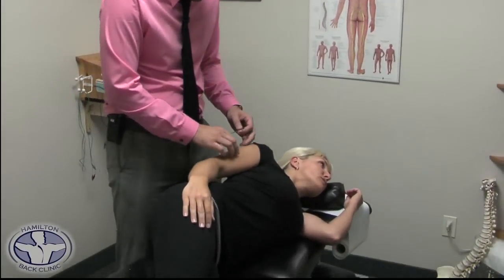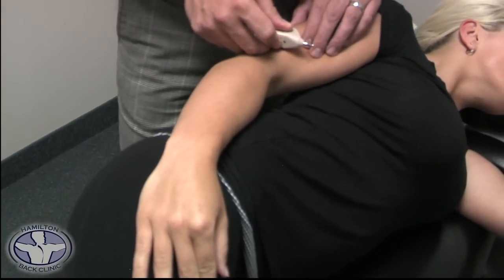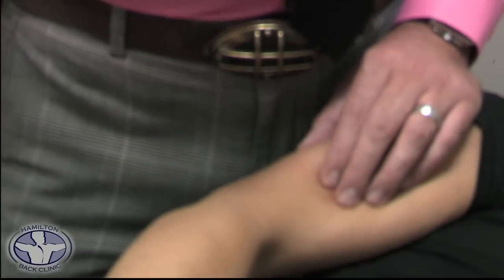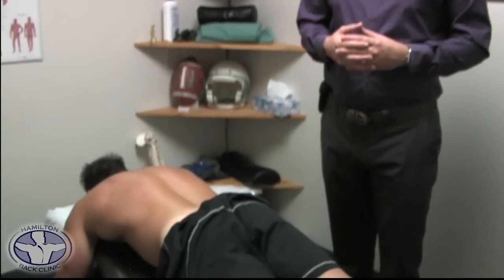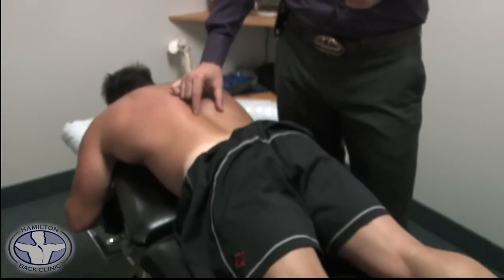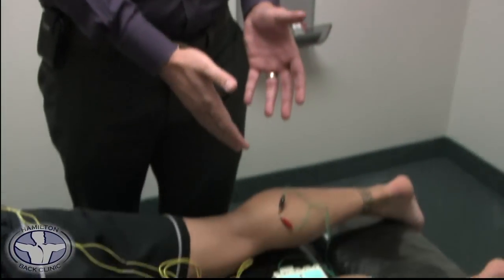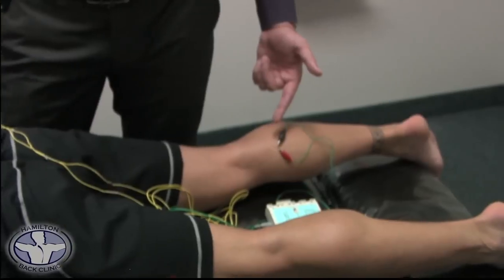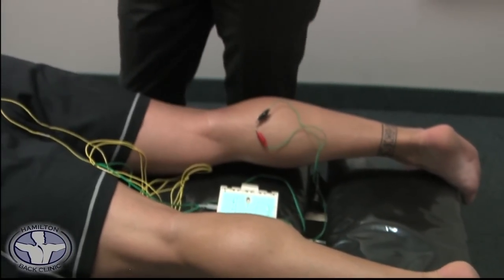Acupuncturists in Hamilton Back Clinic: Medical Acupuncture explained by Dr. Anthony Lombardi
Learn more about medical acupuncture and see how patients and other health practitioners are able to understand it after watching Dr. Lombardi explain it